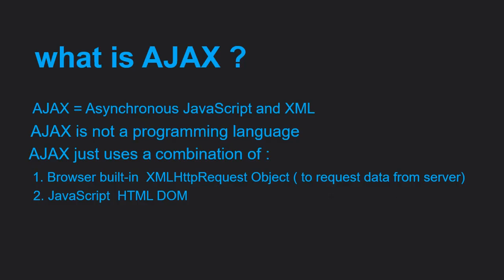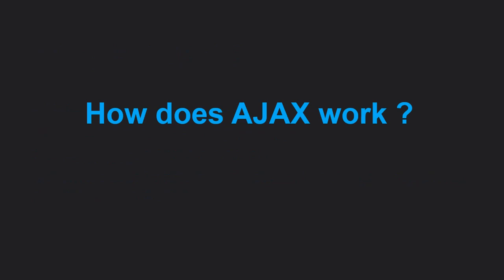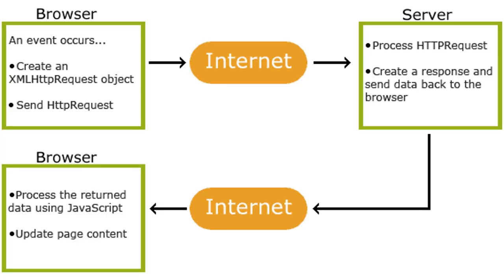How to send AJAX request to server ? 2 different easy methods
important : since ajax sends request to server, you should your file via server. for that, you can use your local server which can done with installing XAMPP or same kind of software.

2 methods for AJAX is shown in this video from which first one is probably for them who want to use more settings for AJAX call. and second one is for simple GET or POST method ajax call.